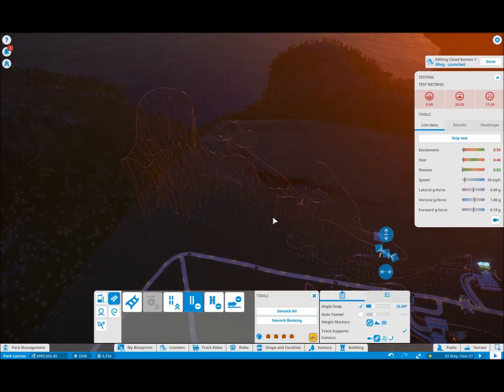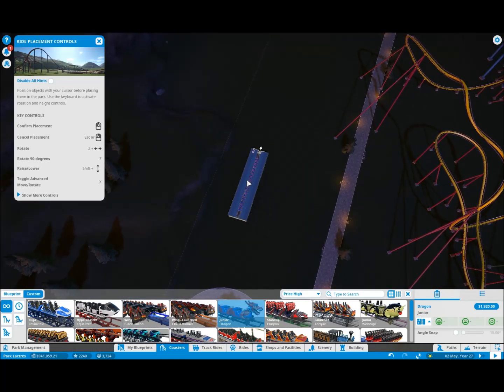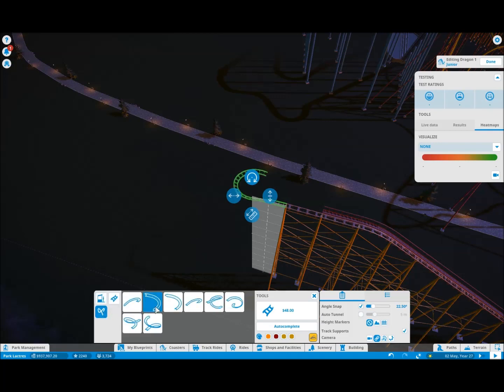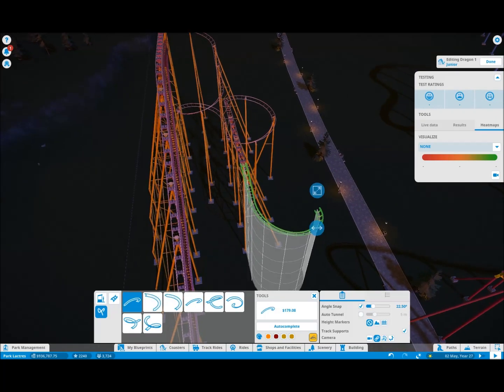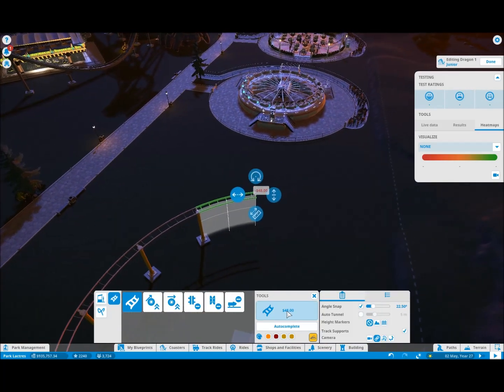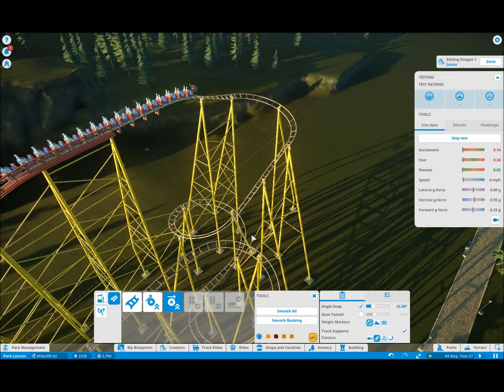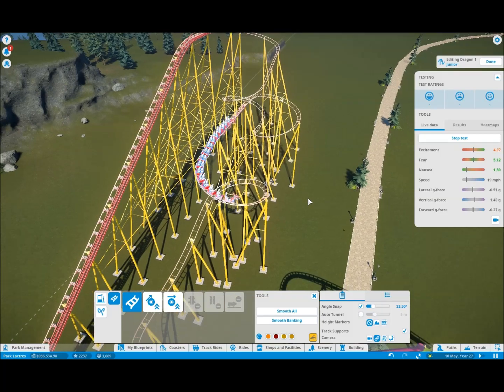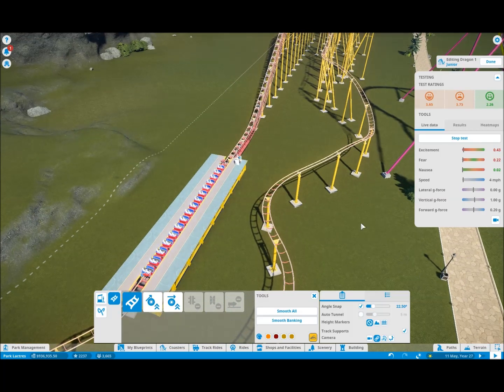Planet Coaster - Challenge Mode - Part 14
Trying out Planet Coaster! Lots of rides! Fun coasters! Pirates! Planes! Log Flumes! Come join us in our Theme Park and have fun!